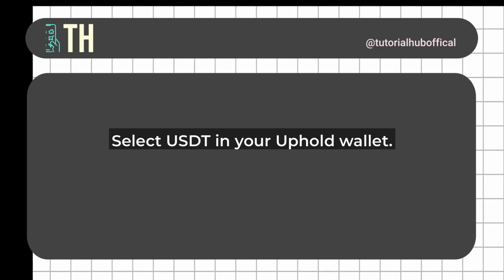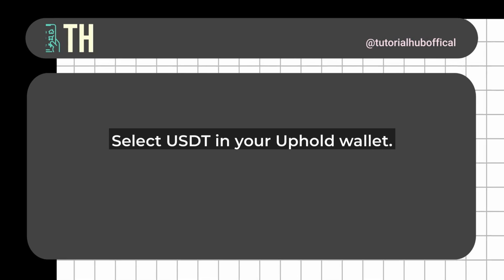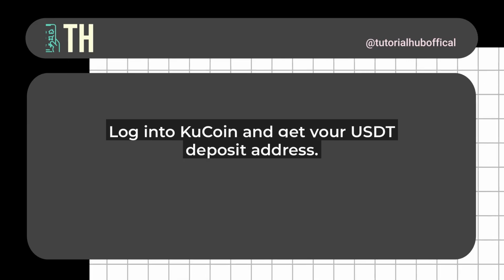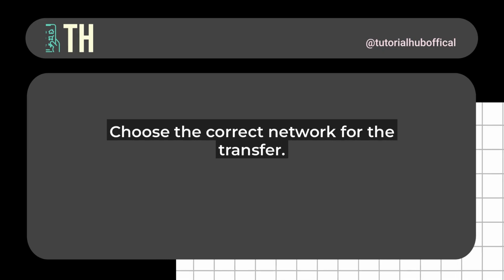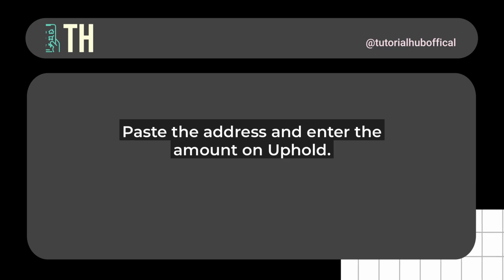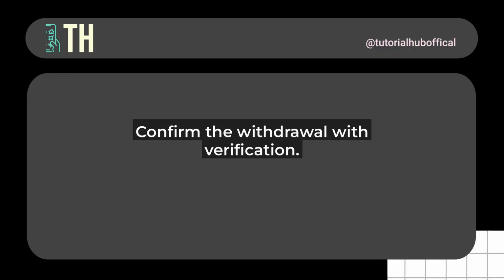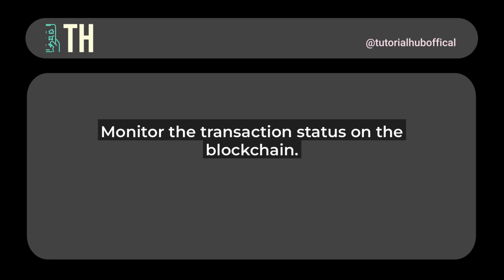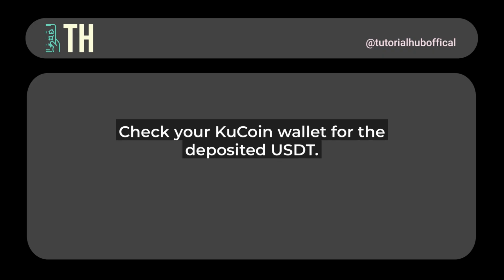How To Withdraw USDT From Uphold To Kucoin 2025